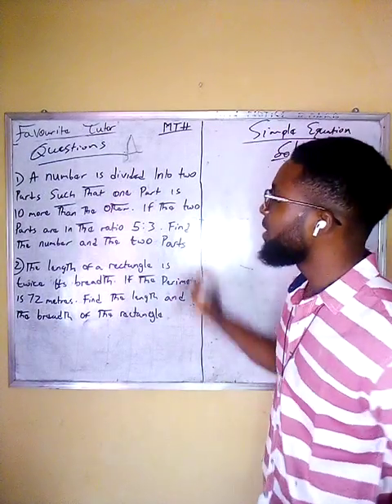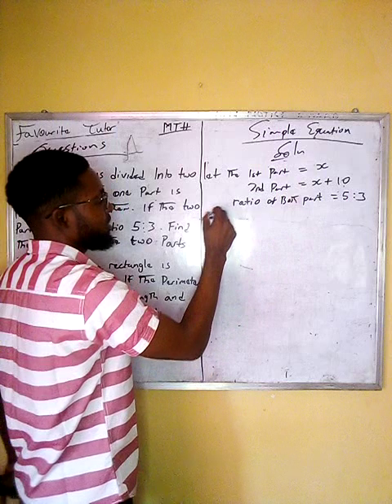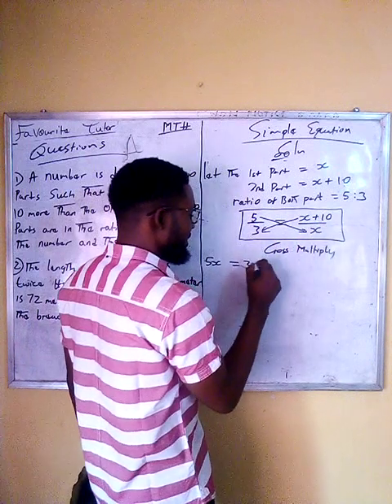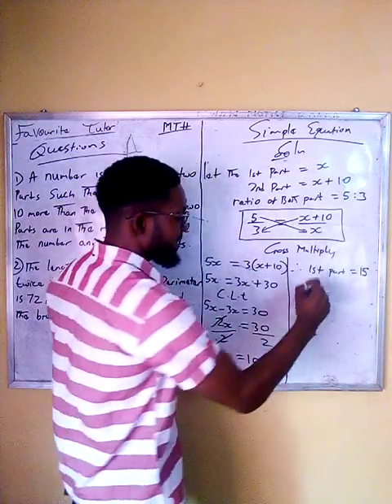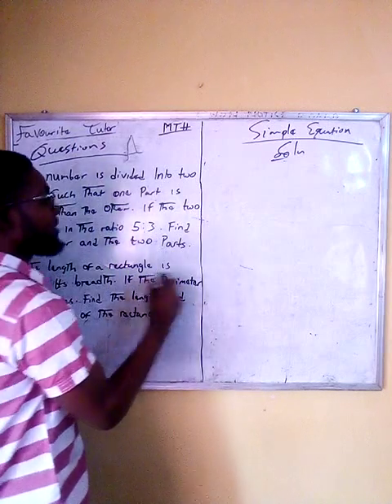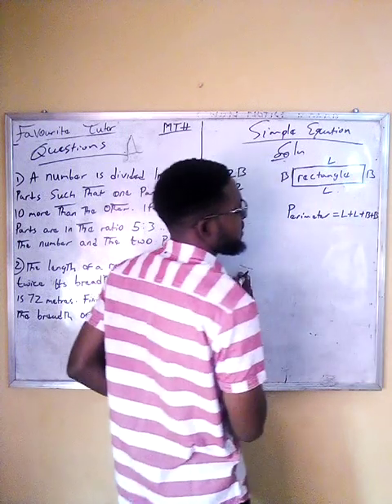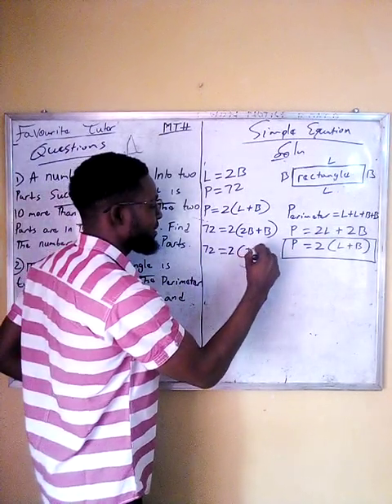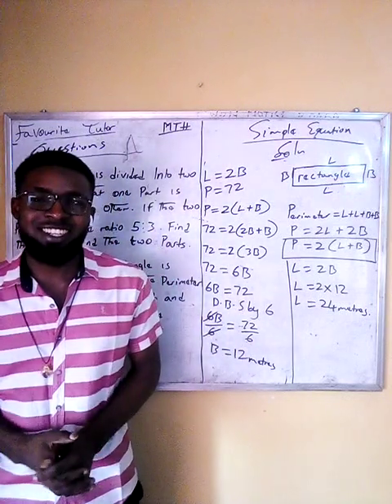Simple Equation episode 2